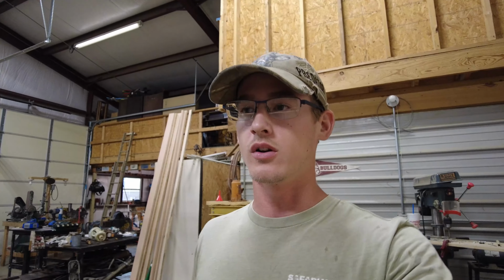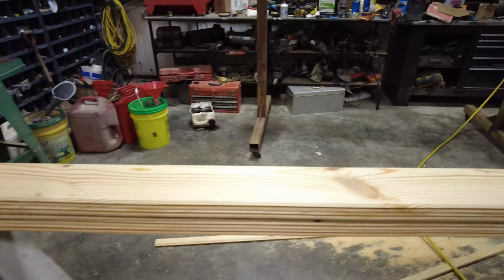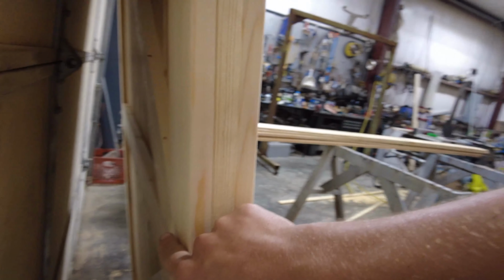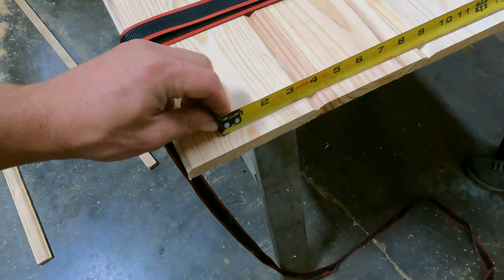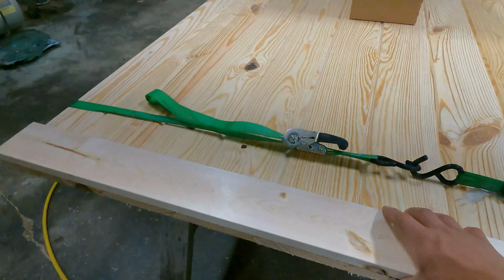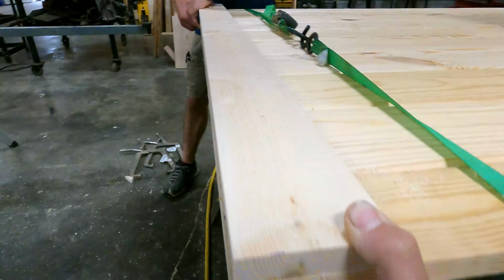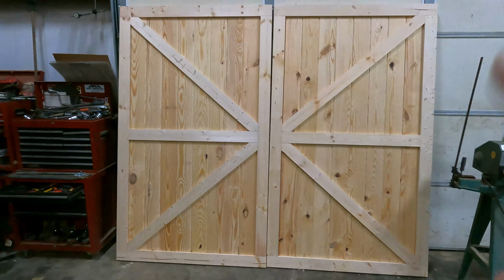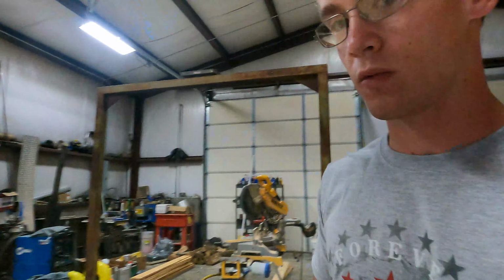Building Barn Doors!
How to build barn doors with white finish.